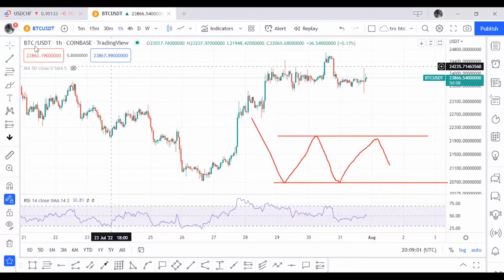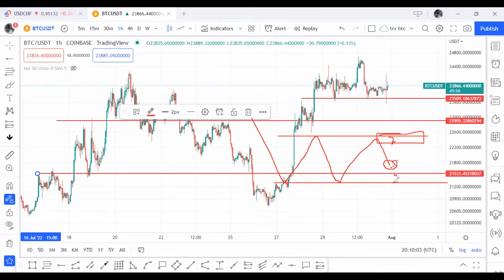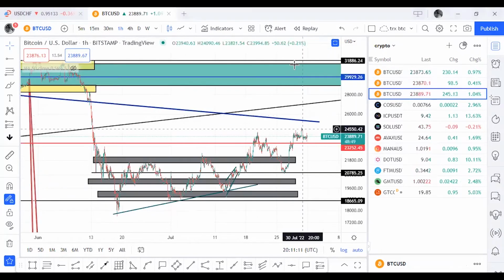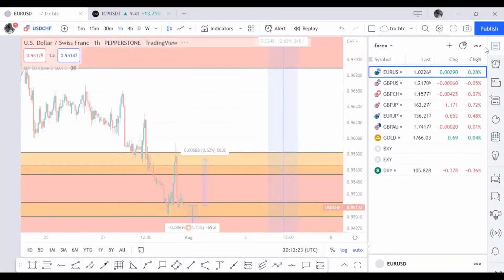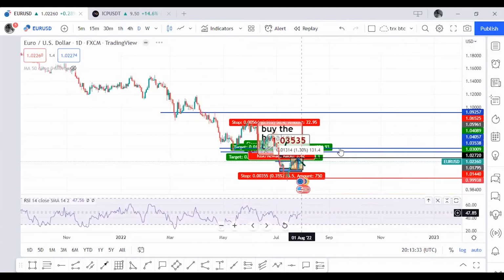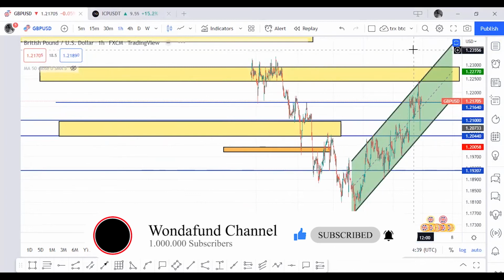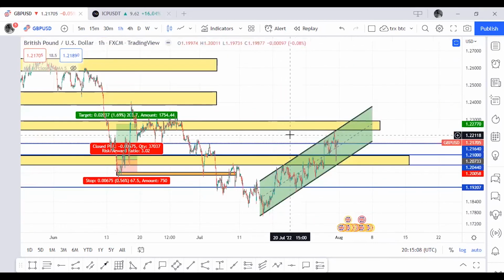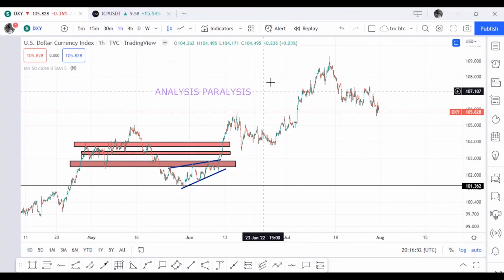Ask Wonda: What are the Major Forex pairs; Analysis Paralysis